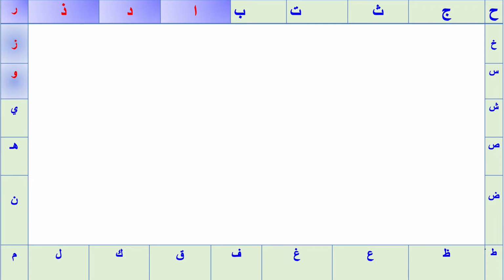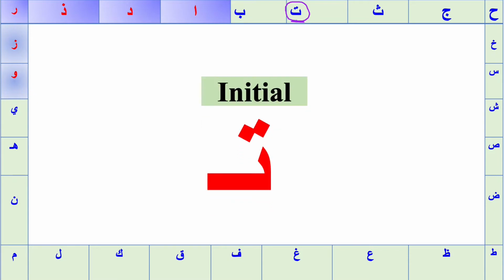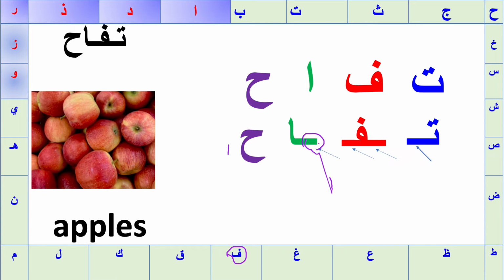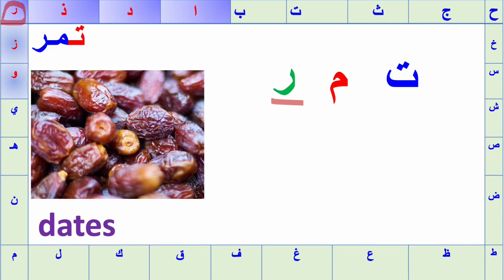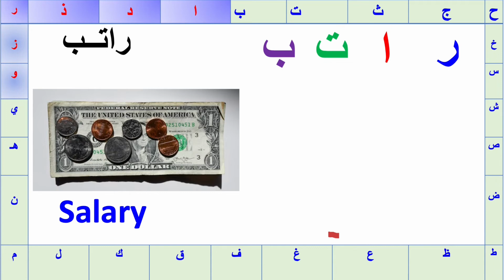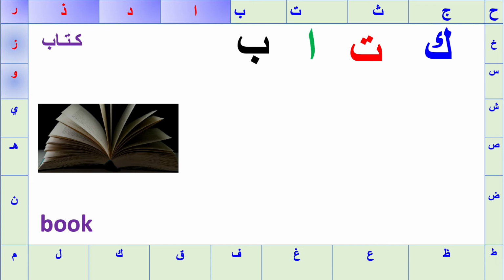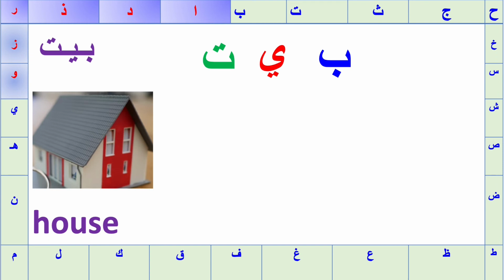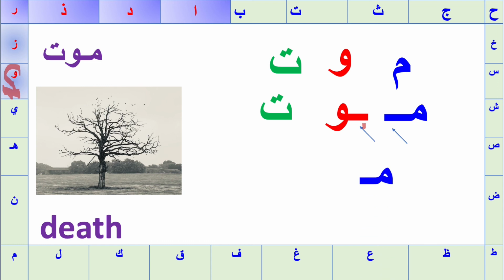ت the letter taa ت lesson 4 ت